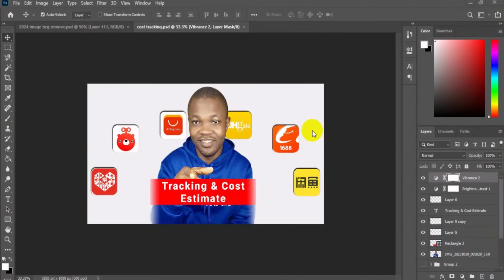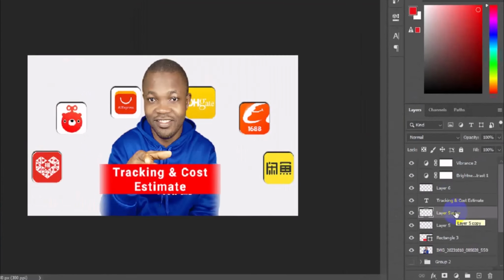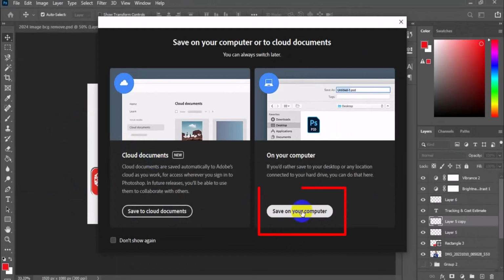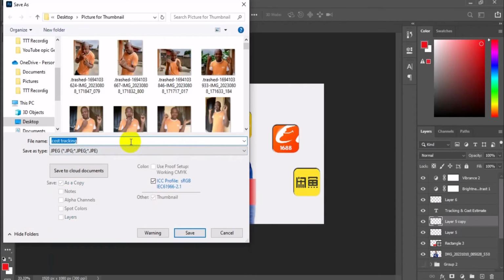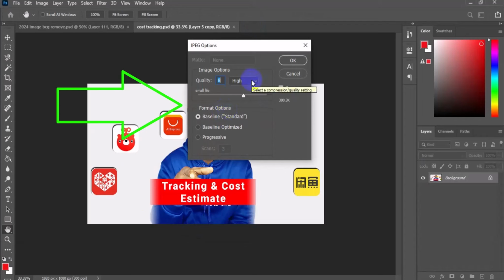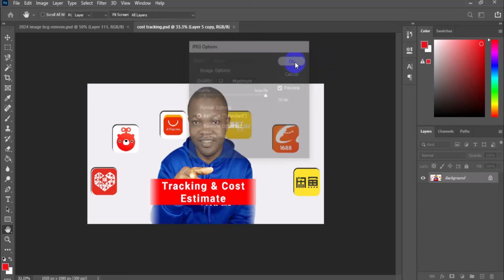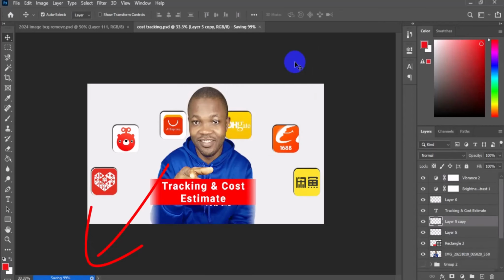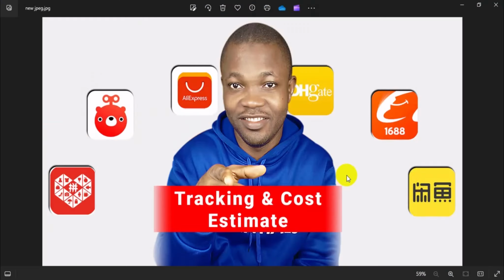How To Save As JPG in Photoshop - EASY PEASY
Struggling to save your Photoshop projects as JPG files? Worry no more! In this quick and easy tutorial, I’ll walk you through the simple steps to convert your PSD files into high-quality JPG images. Whether you’re a beginner or an experienced user, you’ll find these tips incredibly straightforward. So, let’s dive in and make saving as JPG in Photoshop a breeze!

What You’ll Learn:

- How to prepare your Photoshop project for export
- The difference between ‘Save As’ and ‘Export As’ options
- Optimizing your JPG settings for the best quality and file size

Timestamps:
00:00 Introduction to Exporting High Quality Images 🖼️
00:19 Setting Up to Save a PSD File as JPEG 💾
01:56 Adjusting Quality Settings for JPEG Export 🎚️
02:41 File Successfully Converted to High Quality JPEG 📷

Don’t forget to share with friends who might benefit from this guide!